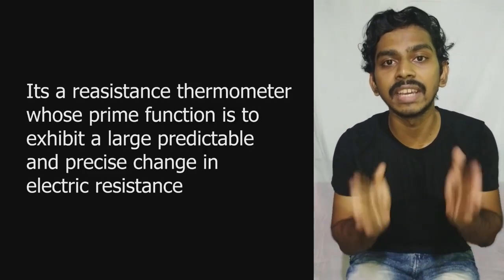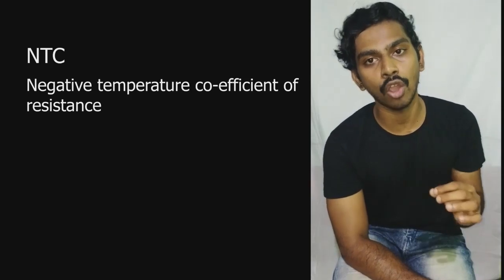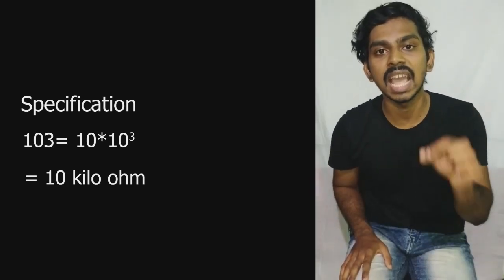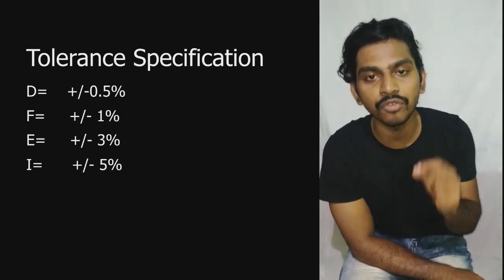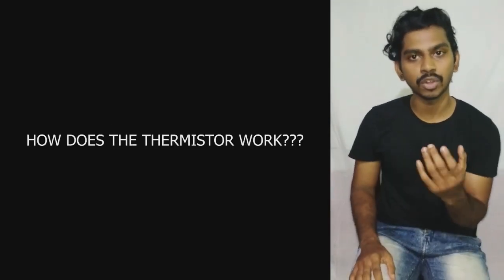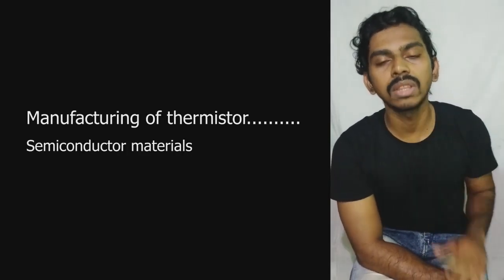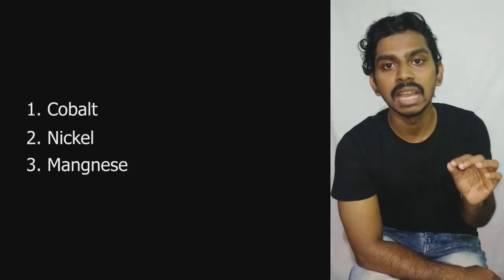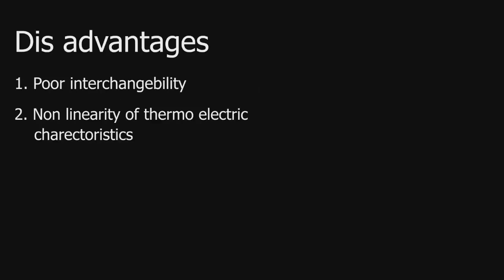Measurement technique Ajith